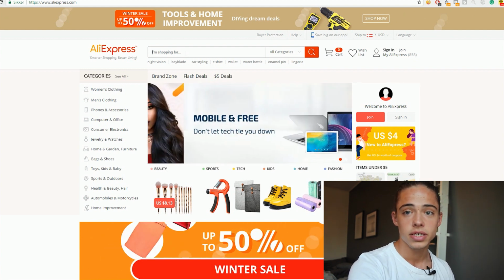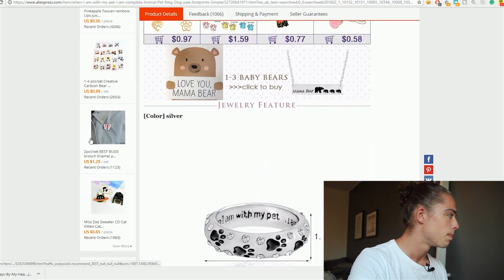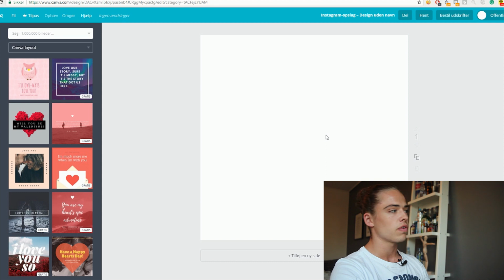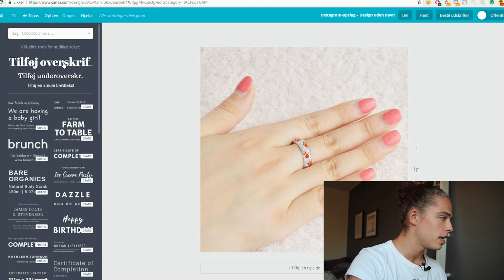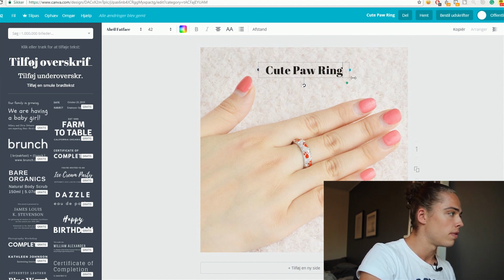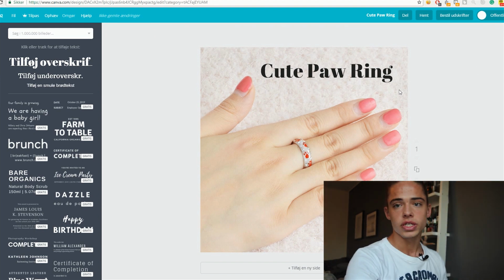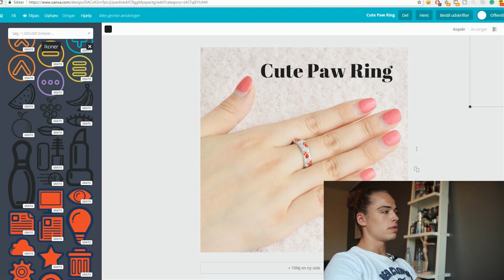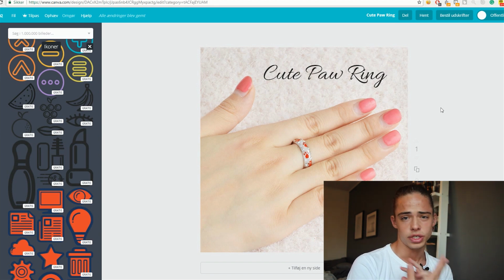How To Design Instagram Shoutouts For FREE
In this video, I'll be going over how that you can design your Instagram shoutouts completely free, with a tool called Canva.

Youtube recently updated their requirement for channels, so now you need 1000 subs to monetize your videos and grow even bigger.

It's super important to have a beautiful looking picture for your shoutout for your IG influencers. With Canva.com you can make this, quick, easy and completely free! I'm using Canva all the time for my shoutouts.

Pease